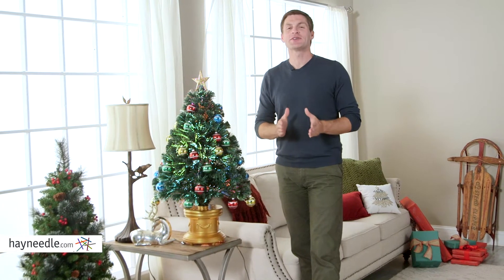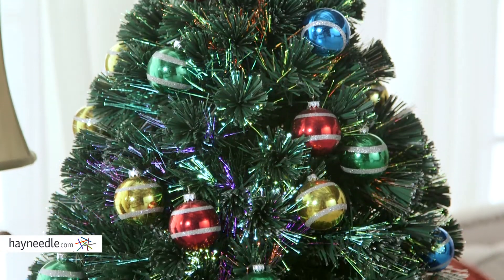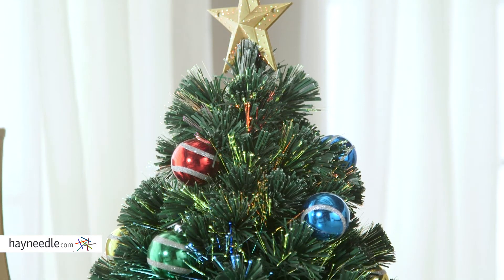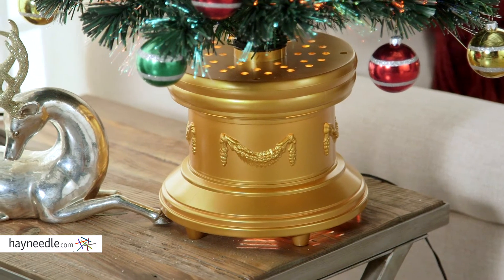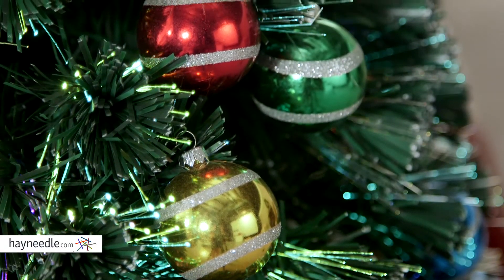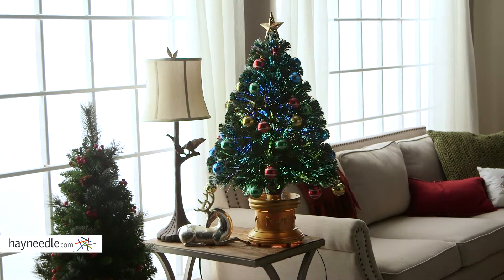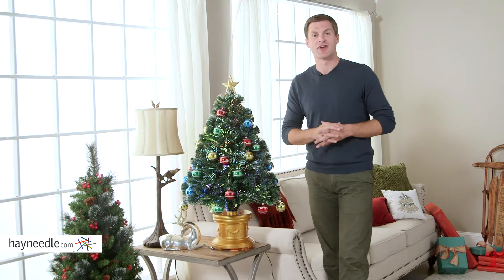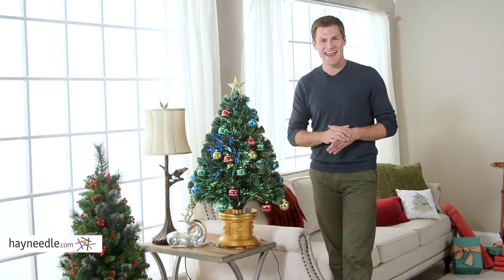Fiber Optic Ornament Fireworks Pre-lit Christmas Tree - Product Review Video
For more details or to shop this National Tree Company Christmas tree visit Hayneedle

To view our full assortment of Christmas trees, visit Hayneedle